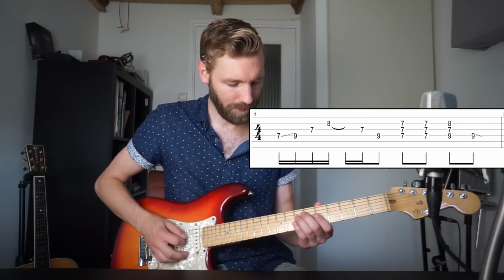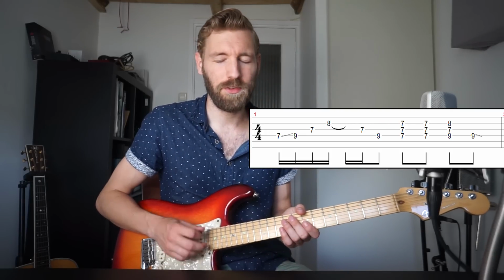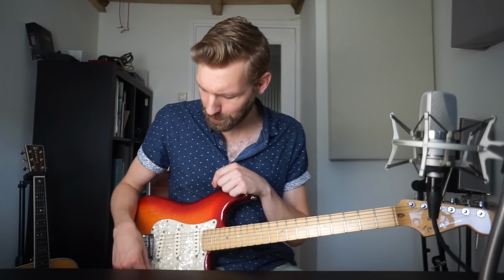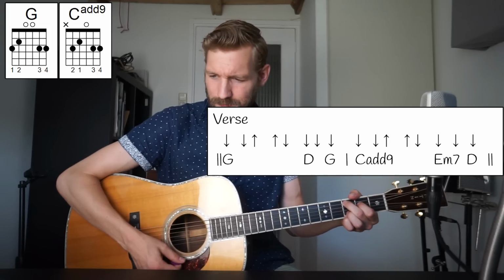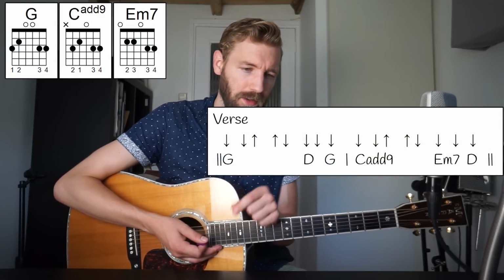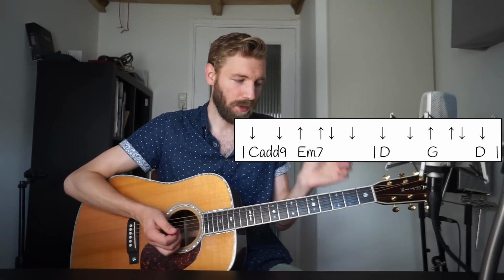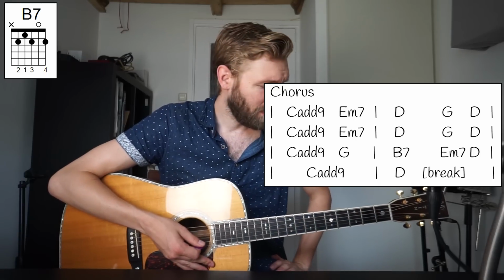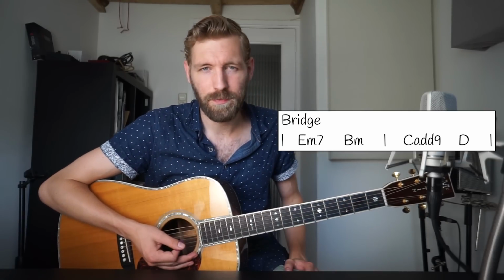Passenger - Anywhere | Guitar Tutorial | Electric + Acoustic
In this video I am explaining how to play the song Anywhere by Passenger. Both the electrical and the acoustic guitar part!

Played on a Fender Stratocaster American Deluxe and a Martin D-42.